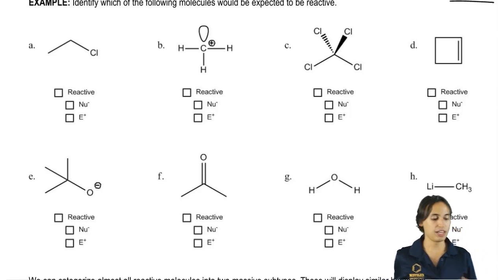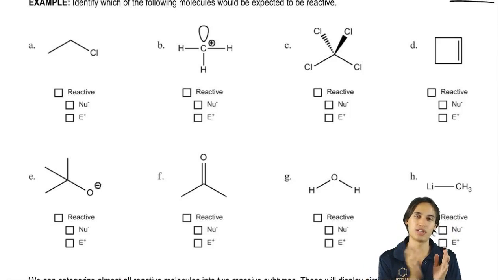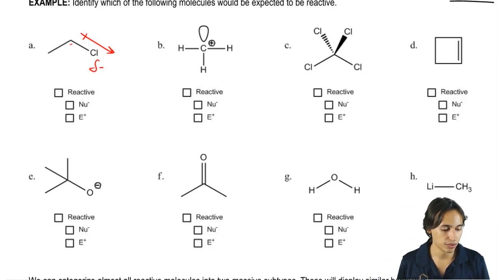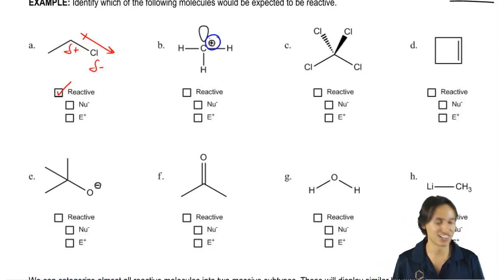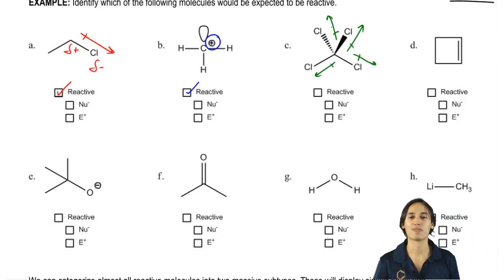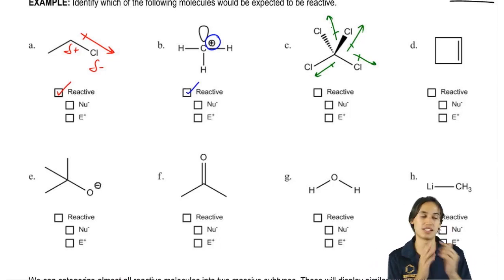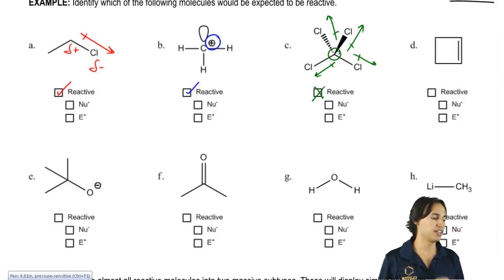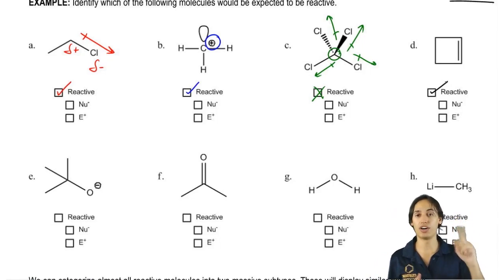Introduction to Mechanisms: Reactivity Example 1